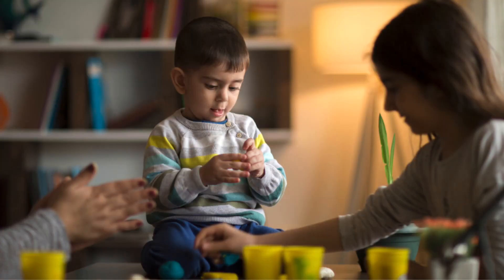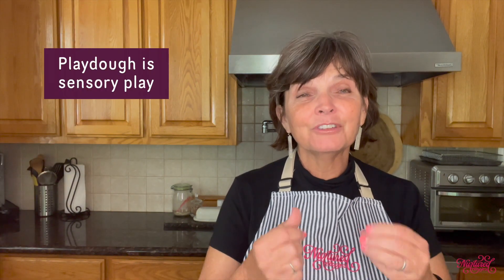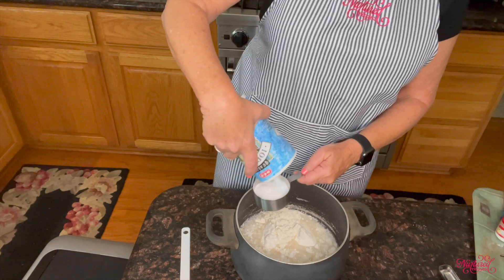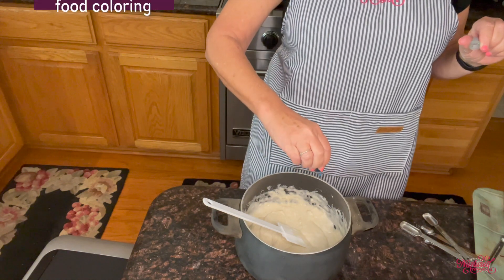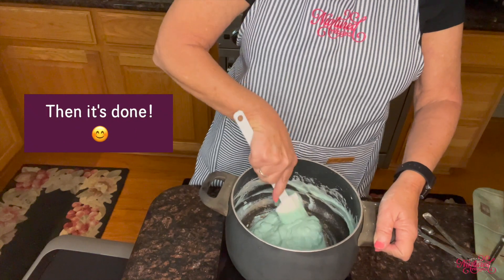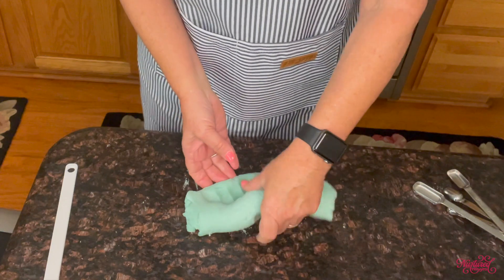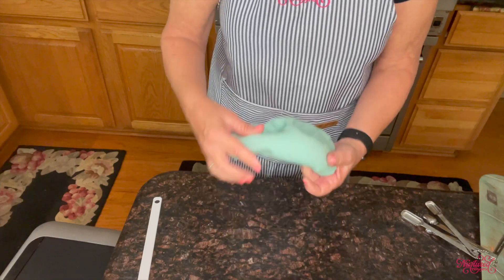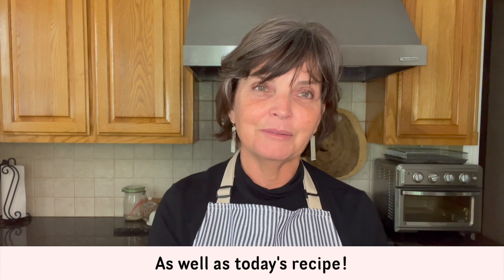How to make your own playdough (plus a gluten free playdough recipe)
There are so many benefits to cooking with your child - and making something as fun as playdough is even better!